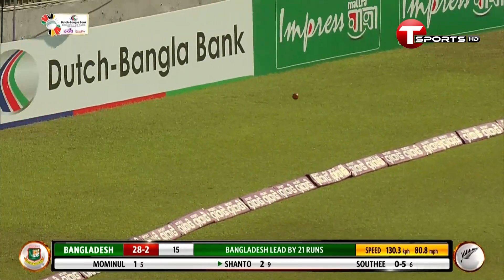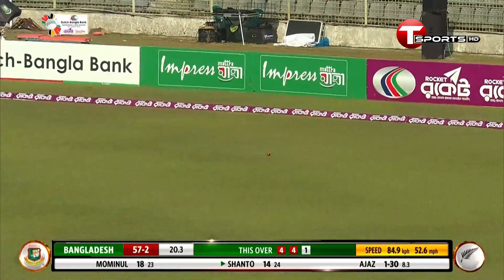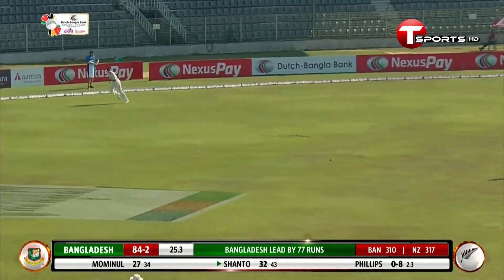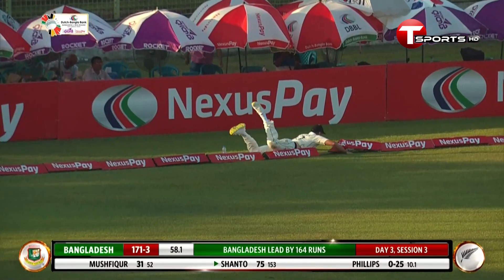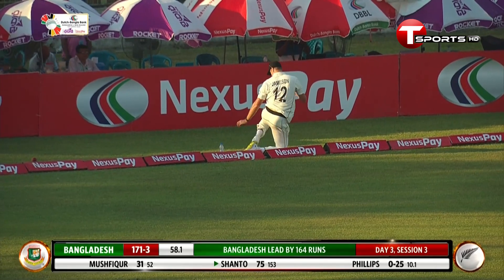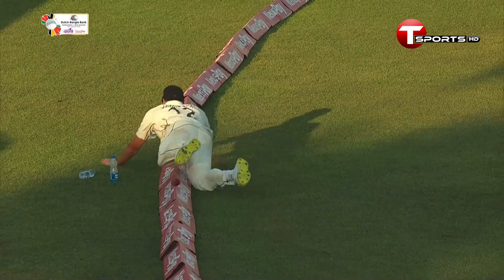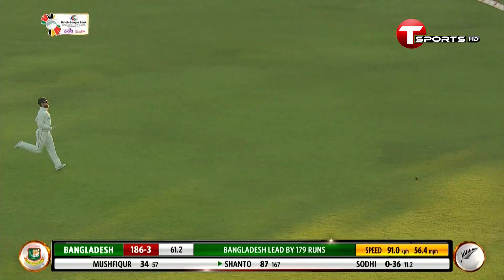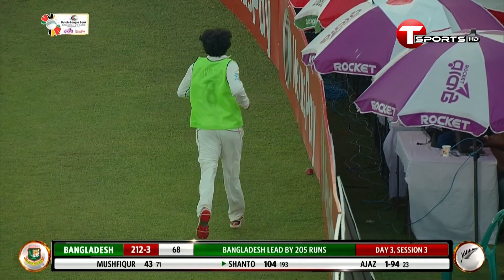দেখে নিন নাজমুল হোসেন শান্তর দুর্দান্ত শতক ইনিংসটি | Najmul Hossain Shanto | Ban vs NZ, 1st Test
দেখে নিন নাজমুল হোসেন শান্তর দুর্দান্ত শতক ইনিংসটি | Najmul Hossain Shanto | Ban vs NZ, 1st Test | T Sports